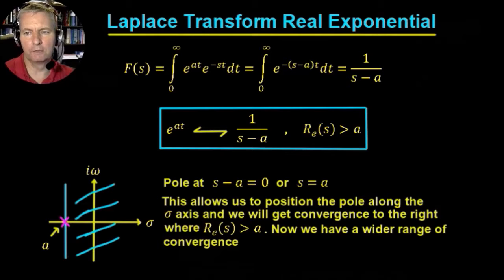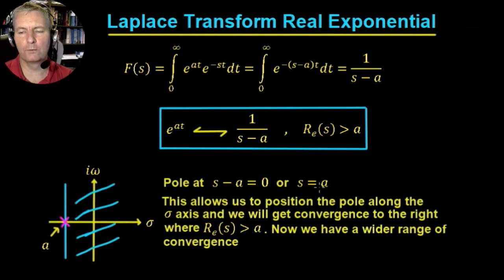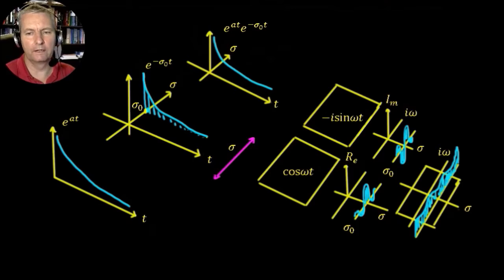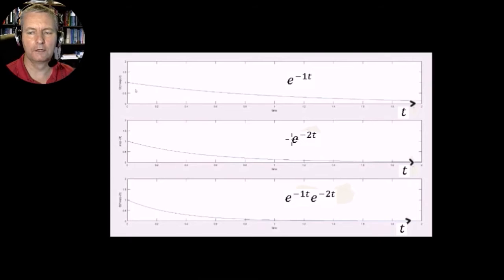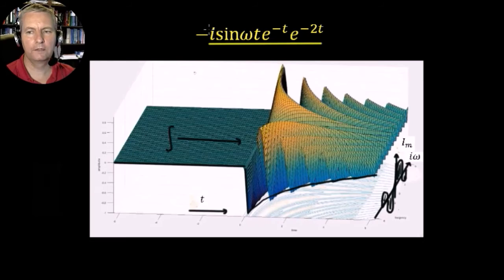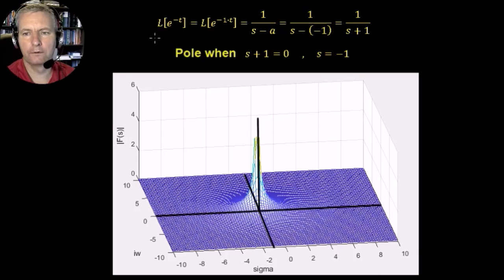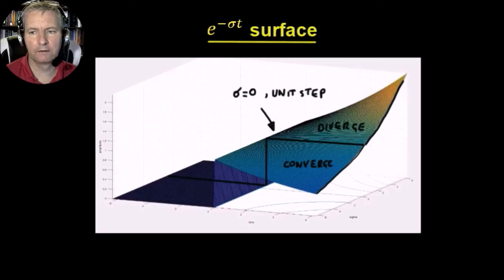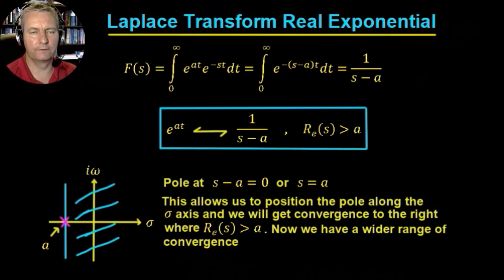Laplace Transform of Real Exponential